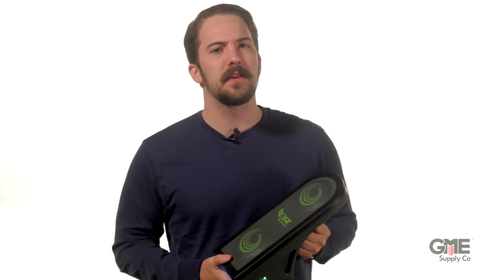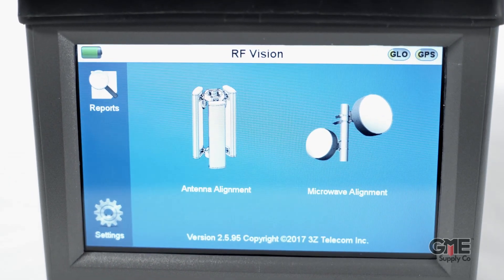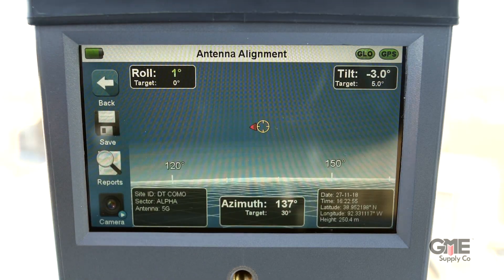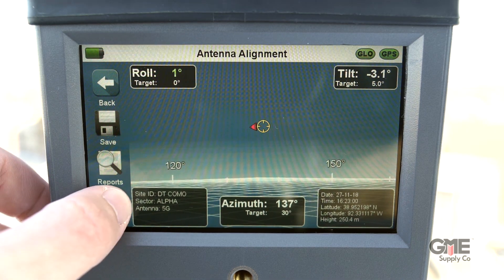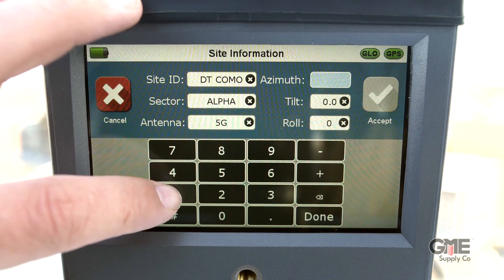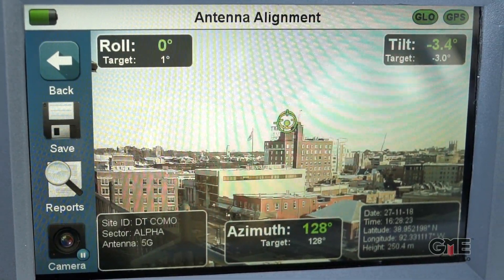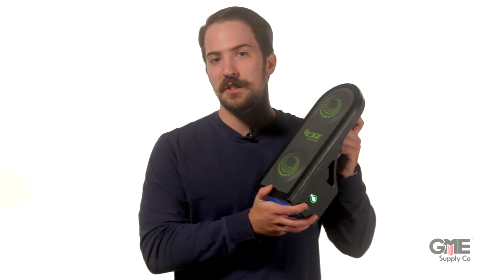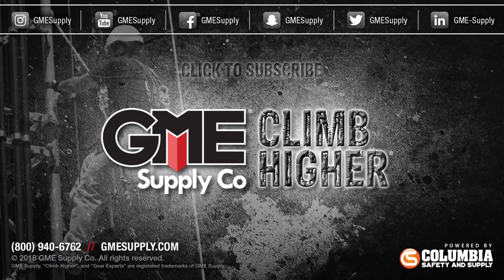RF Vision - Bullseye Targeting System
The mechanically aligned camera paired with augmented reality crosshairs are redefining antenna alignment. RF Vision

Achieving proper alignment is now easier and more accurate than ever with the RF Vision from 3Z. Learn more about how to use the bullseye targeting feature in this video.